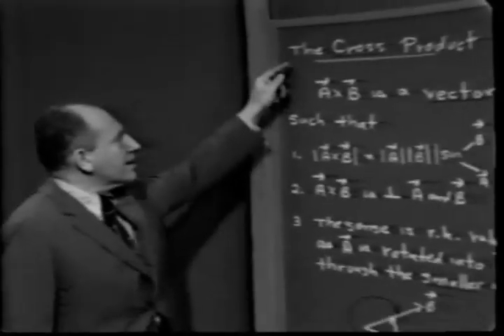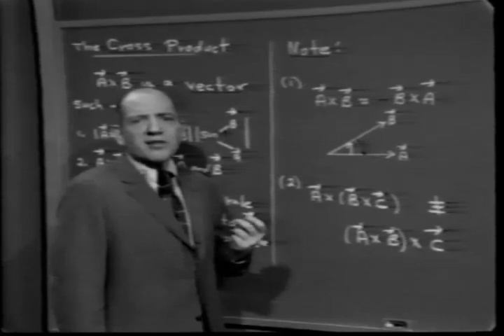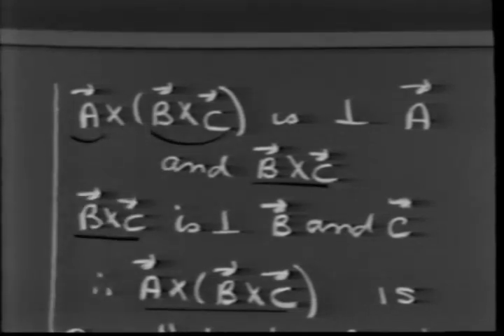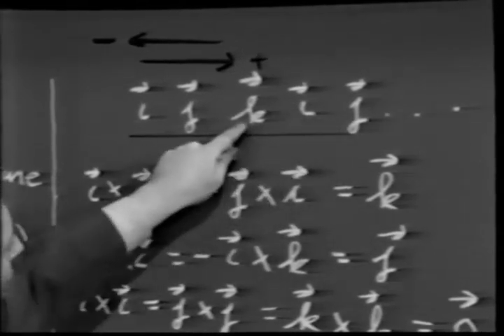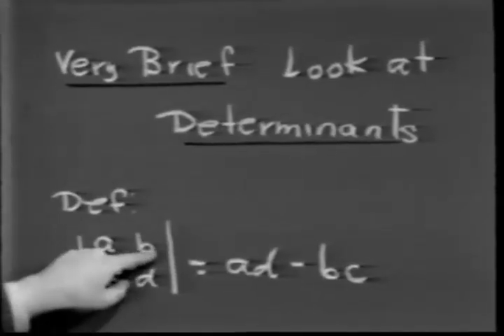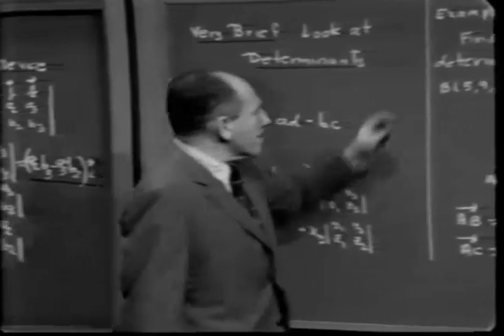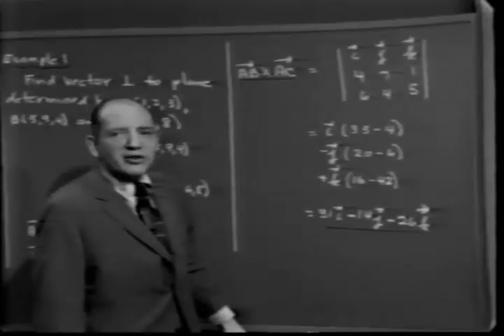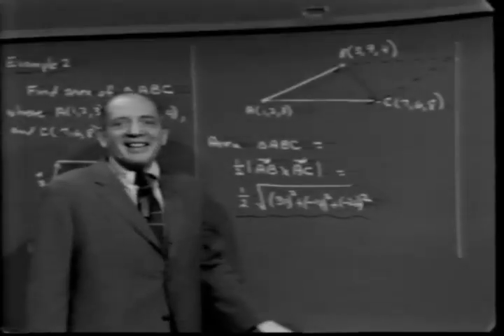Calculus Revisited Calculus of Complex The Cross Product Vector Linear Algebra Part.1 Lec#05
Math's Tricks Magic
Calculus Revisited Calculus of Complex The Cross Product Vector  and Linear Algebra vectors Part.1 Lecture #05
This course gives an introduction to Complex Variables, Ordinary Differential Equations and Linear Algebra.